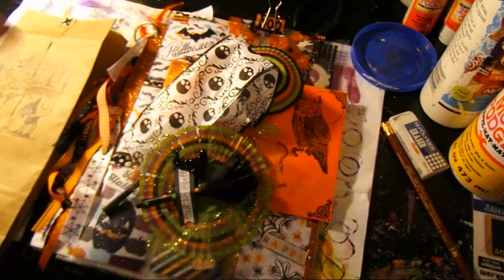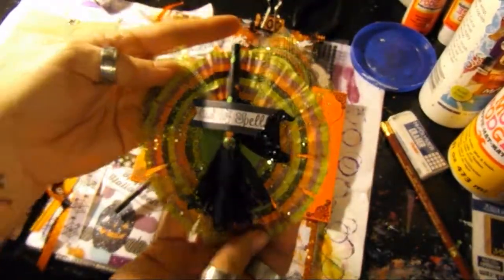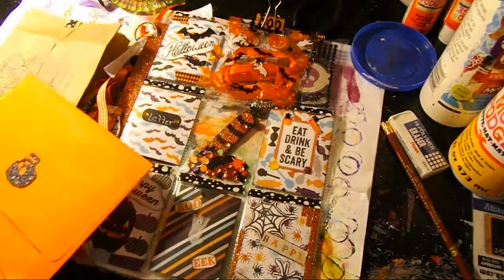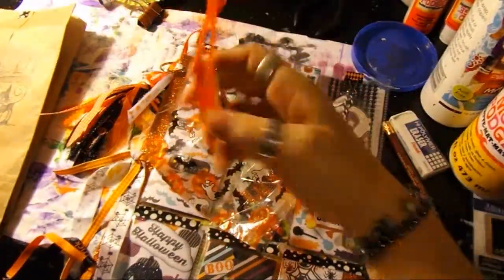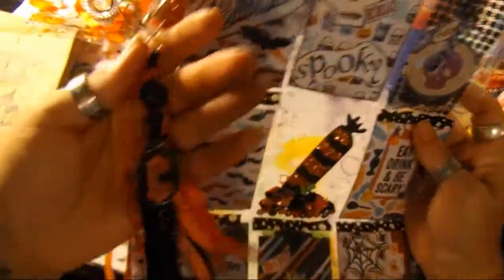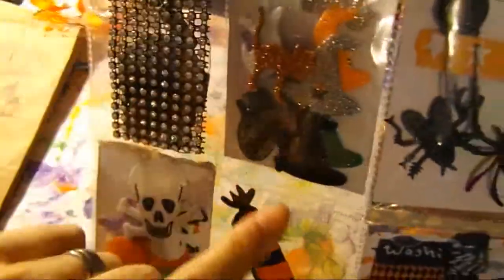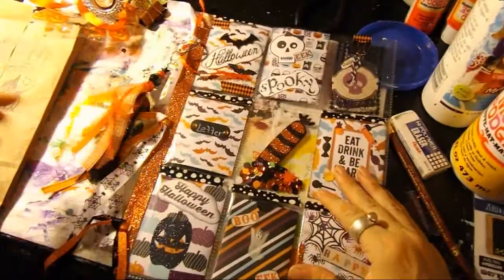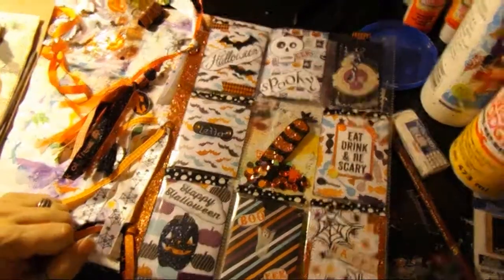Halloween Pocket Letter mail share!!!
I got my first Halloween Pocket Letter in the mail...so had to share. Thanks Connie!!
My etsy store